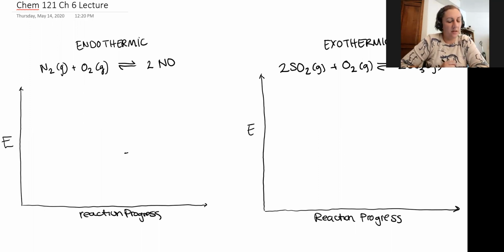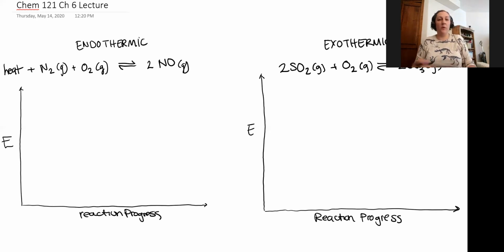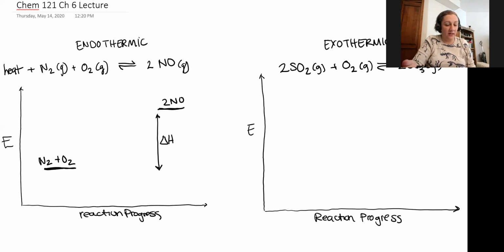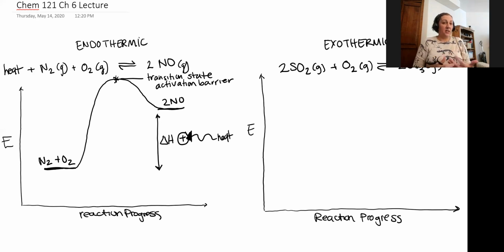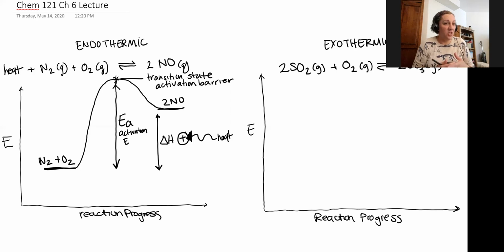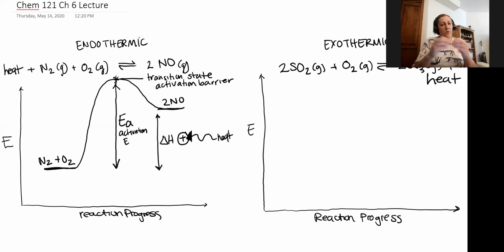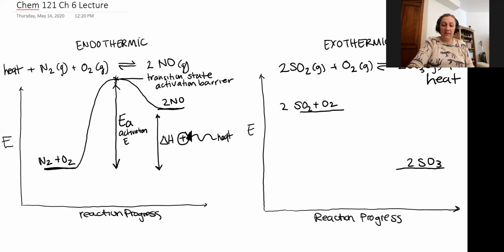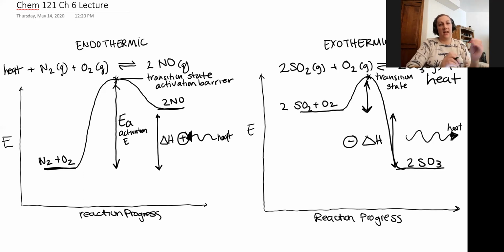Chem 121 Lecture Ch 6 Reaction Diagram Example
This video walks through both endothermic and exothermic reaction diagrams